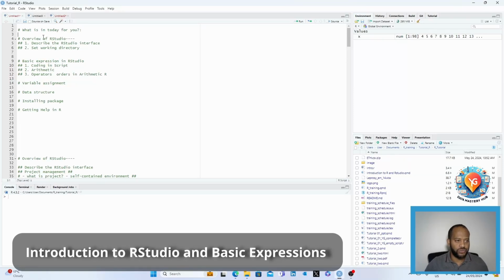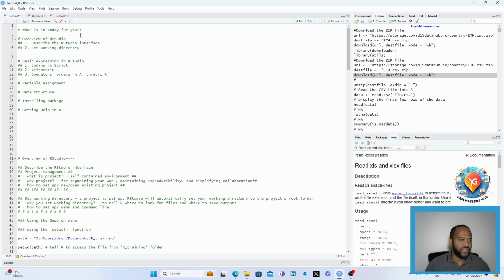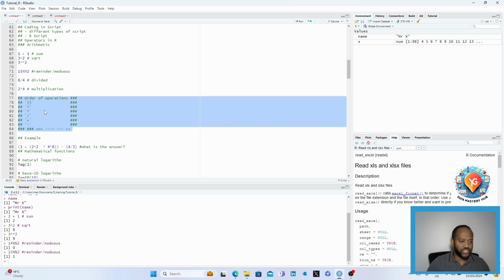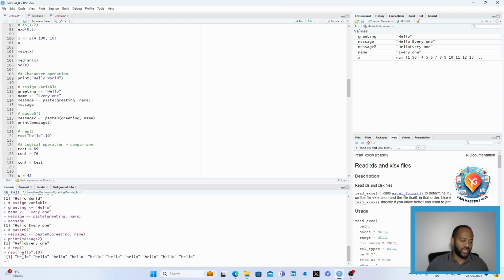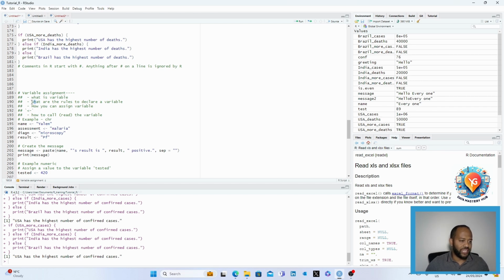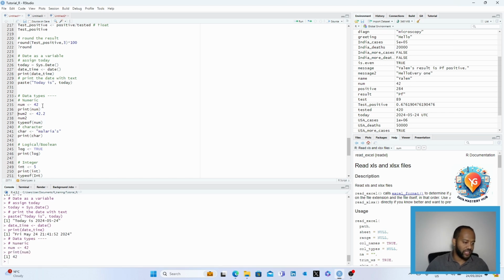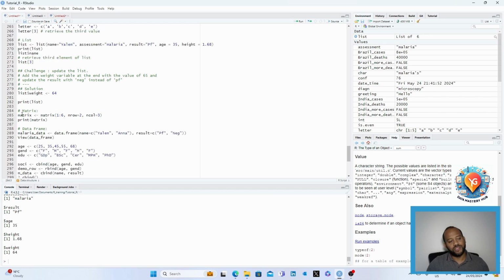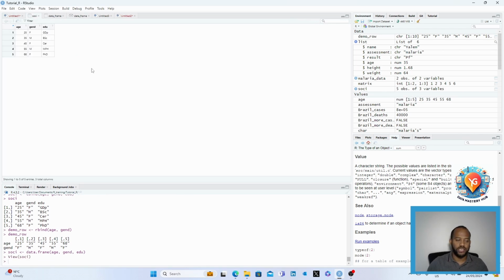Introduction to RStudio and Basic Expressions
This video will describe the introductions of RStudio and basic expressions:
- Overview of RStudio panes
- Project management in RStudio
- Set working directory
- Variable assignment and data structures
- Seeking Help in R